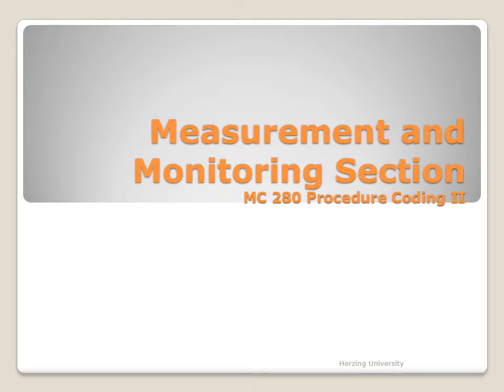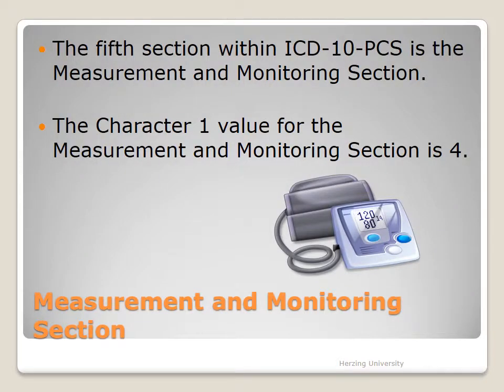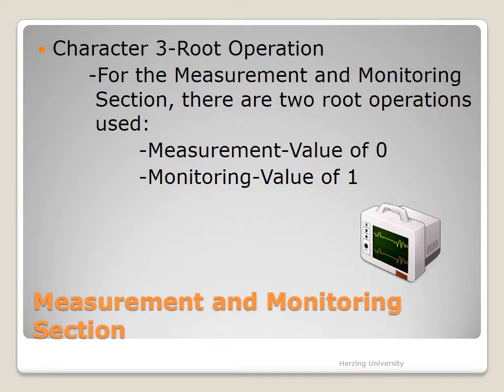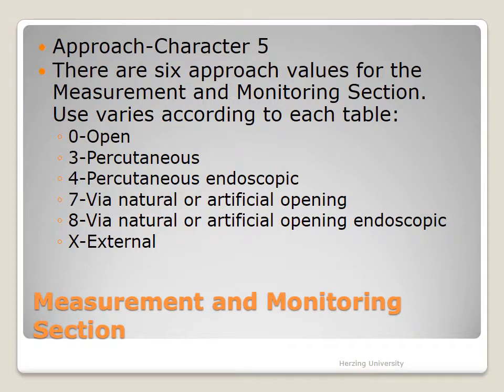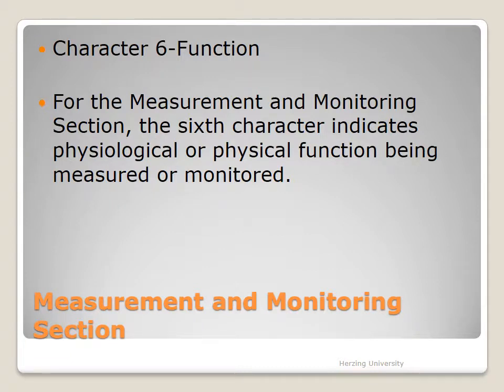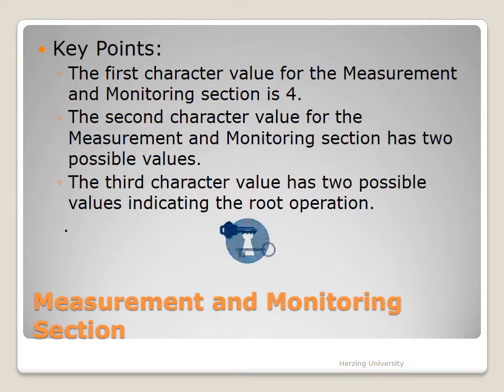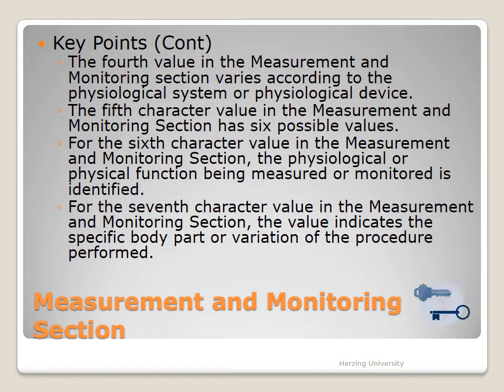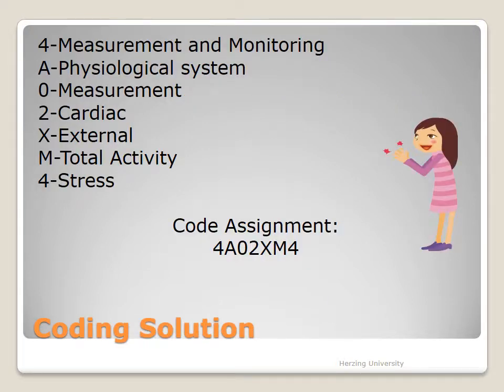MC280 Measurement and Monitoring Section Unit 4 2